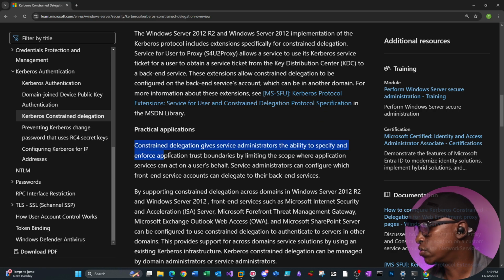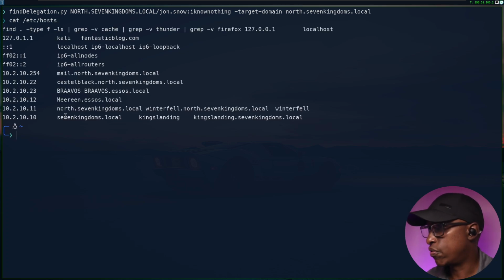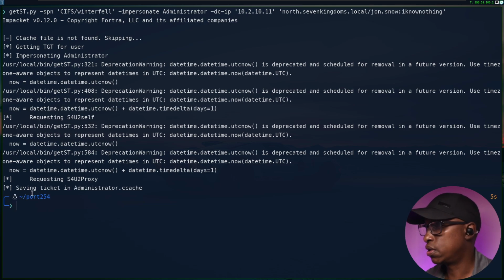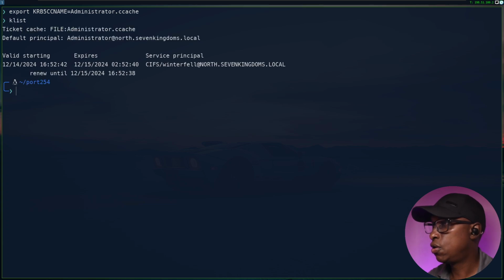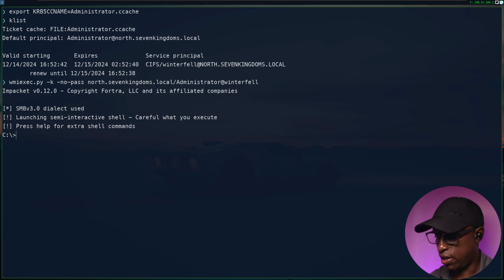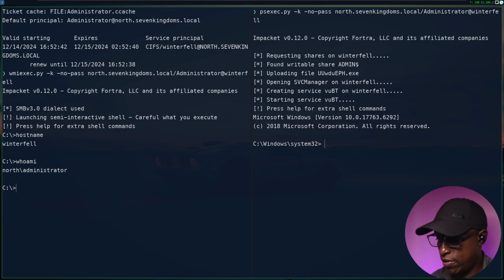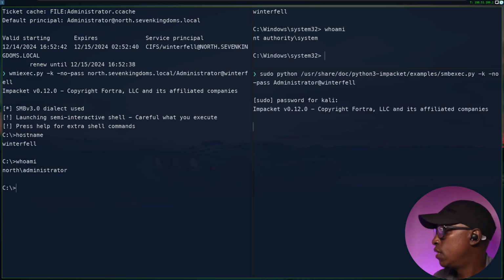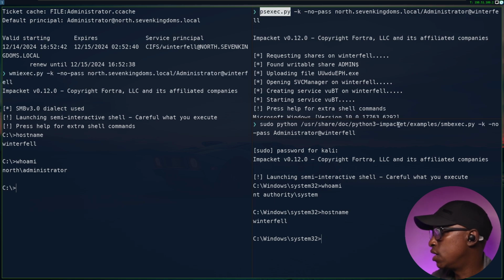Constrained Delegation Enumeration and Exploitation - Using Impacket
in this video, we explore the Constrained Delegation exploit—a critical technique for escalating privileges in Active Directory environments. Using tools like Impacket, you'll learn how attackers exploit misconfigured delegation to impersonate privileged users and access sensitive services.

📌 What you’ll learn:
✅ What Constrained Delegation is and how it works
✅ A detailed walkthrough of the exploit using Impacket
✅ Practical insights into how attackers request and abuse Kerberos tickets
✅ Pro tips for securing your environment against this attack

Would you like to include an additional mention of specific Impacket tools like getST or mssqlclient?